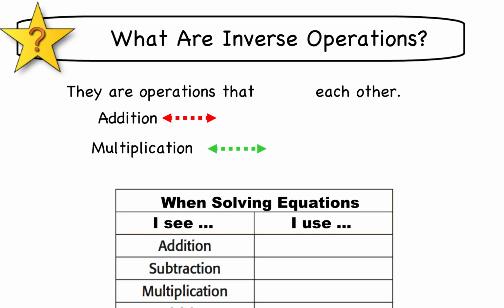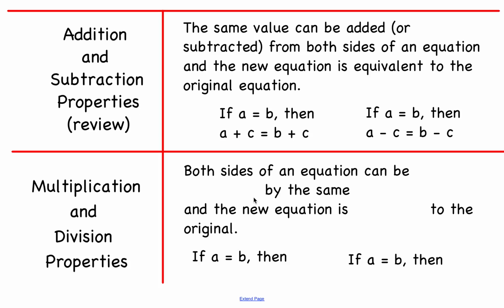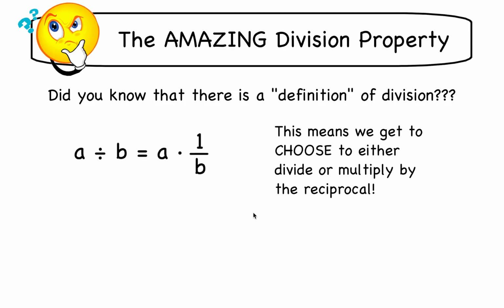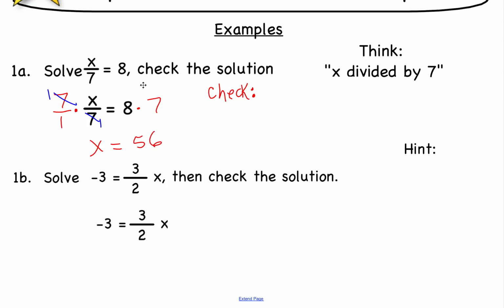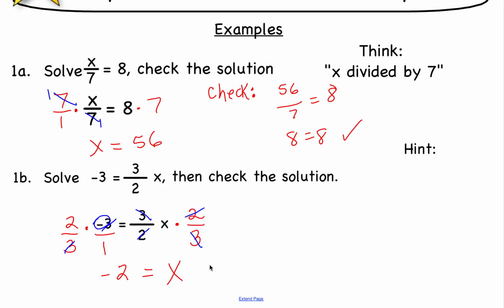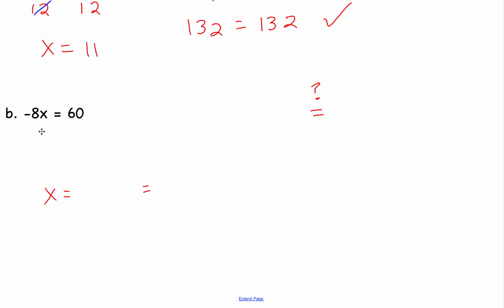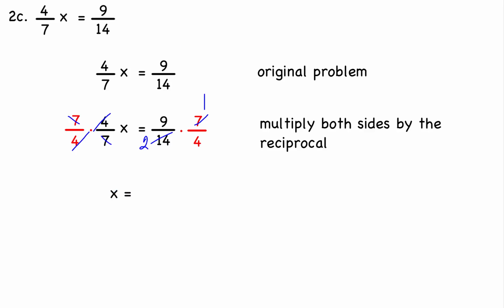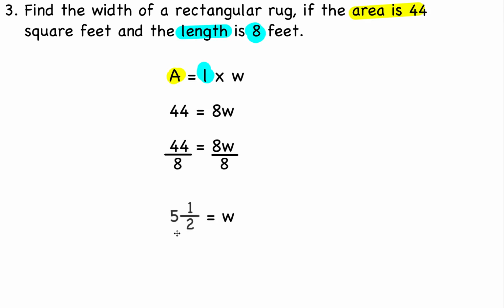Lesson 2-2: Solving Equations by Multiplication & Division